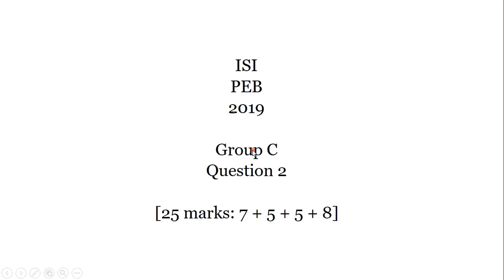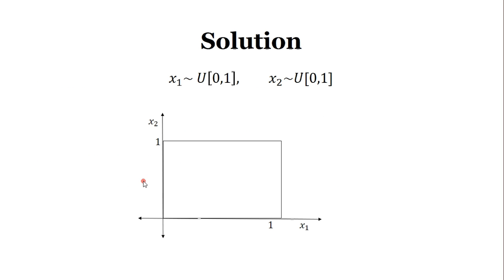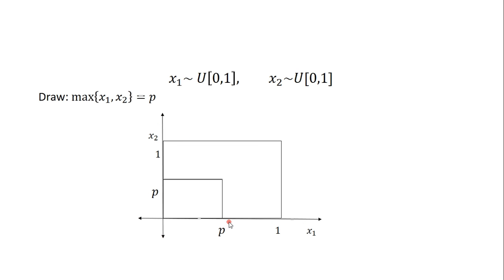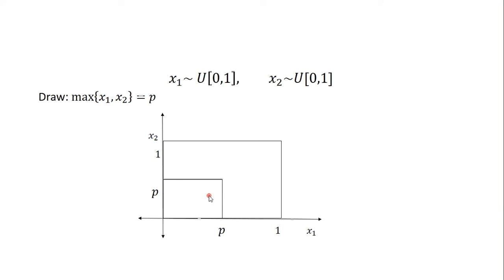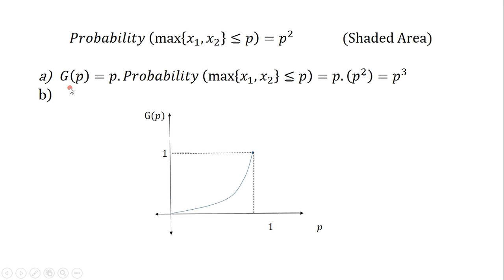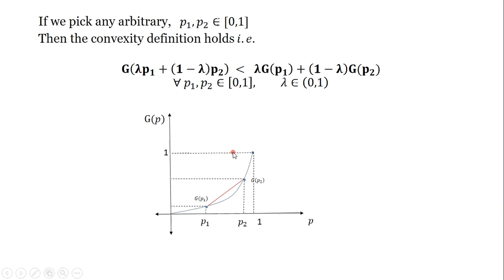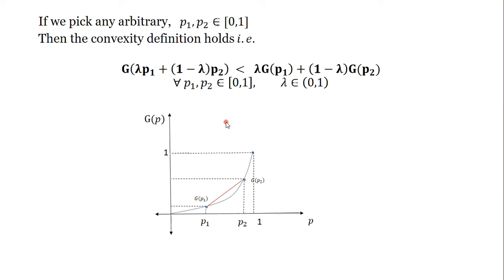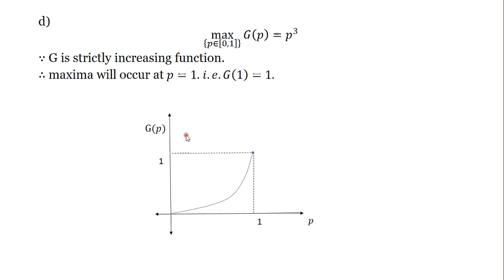ISI PEB 2019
Group C ,Question 2